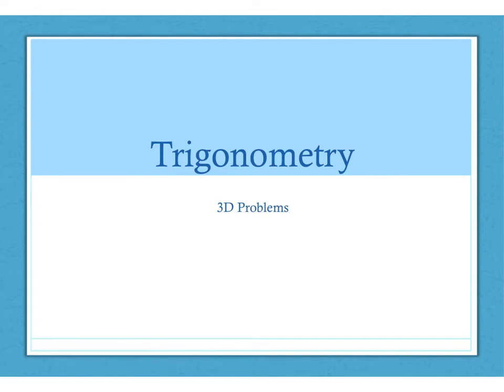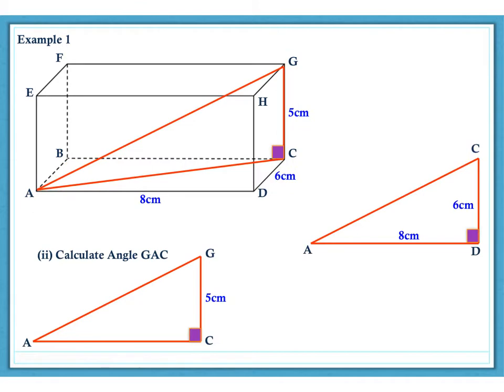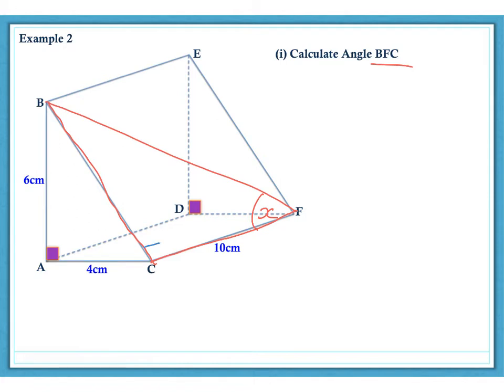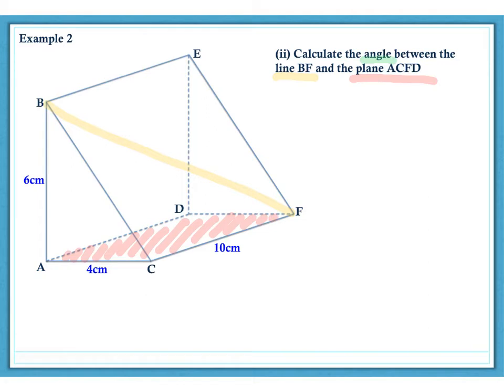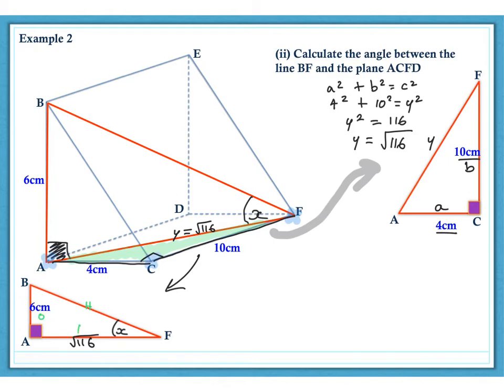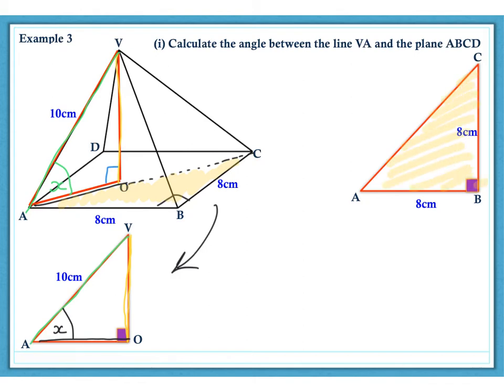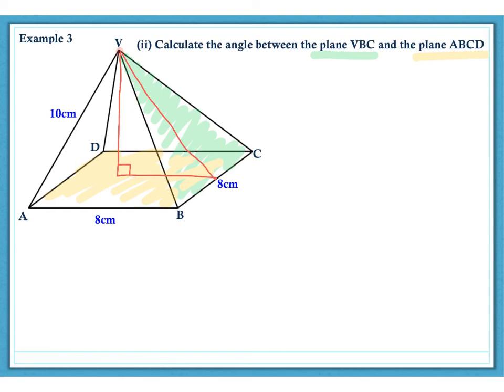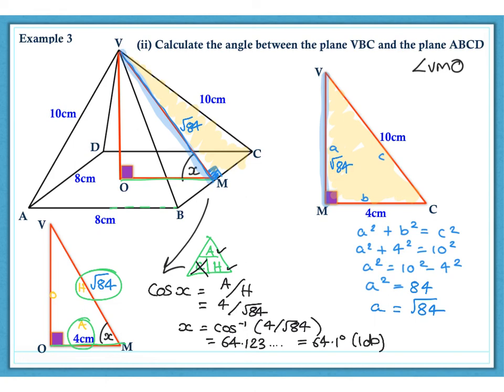Year 10 NDA 3D Trig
Calculating the angle between a line and a plane and the angle between two planes.